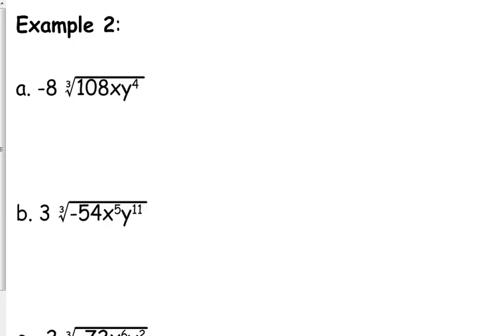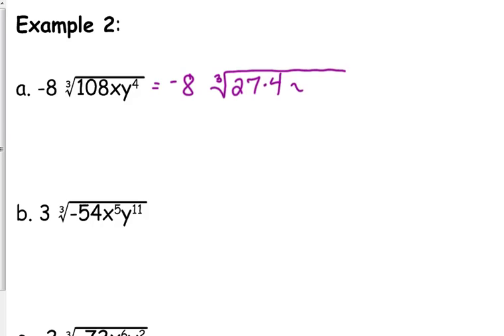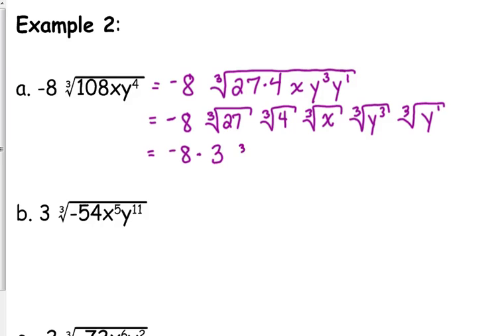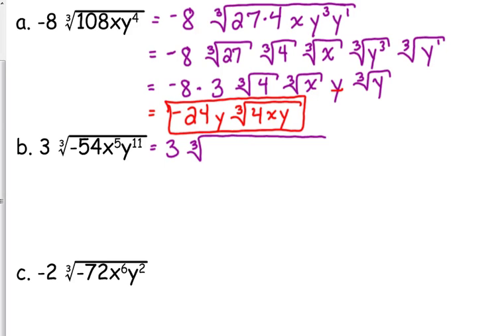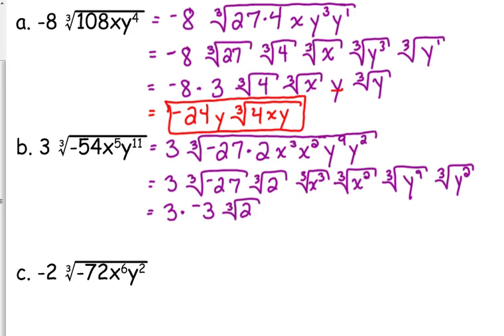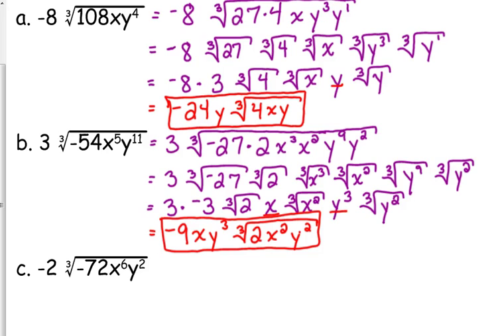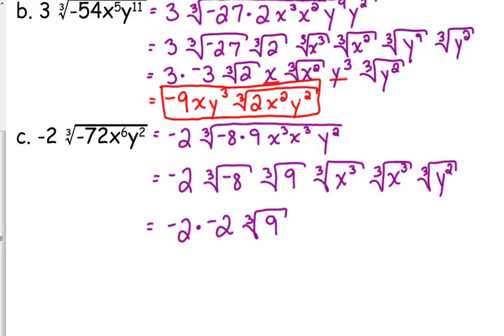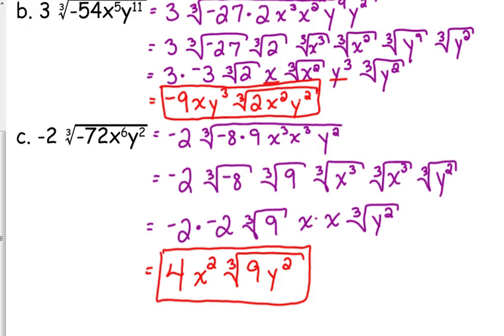Day 29 Lesson~Simplifying Cube Roots